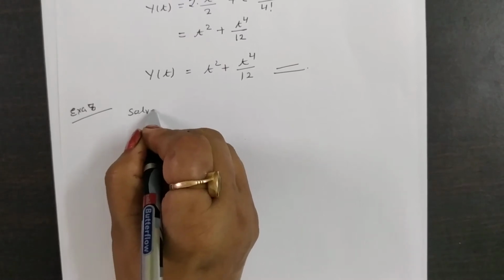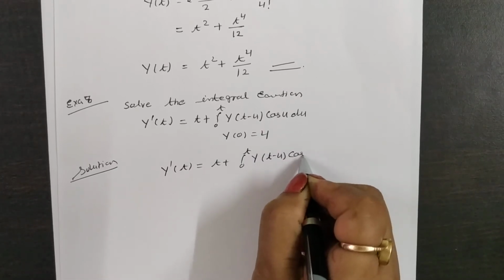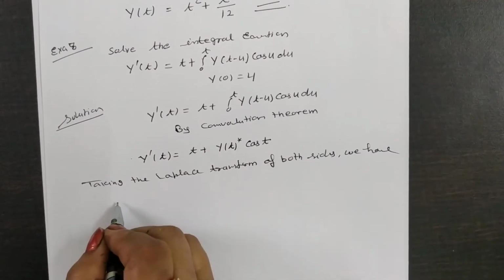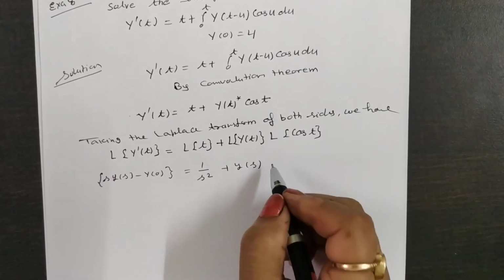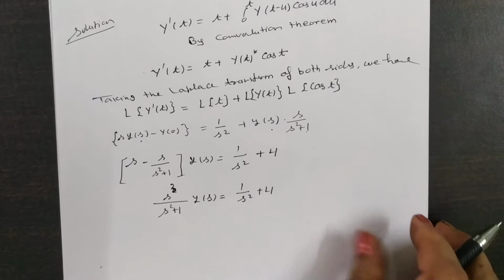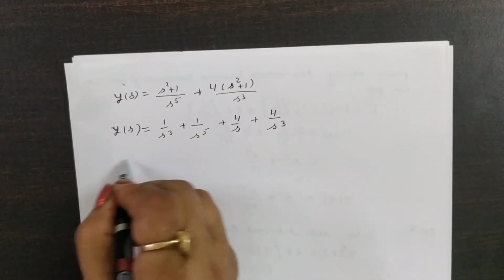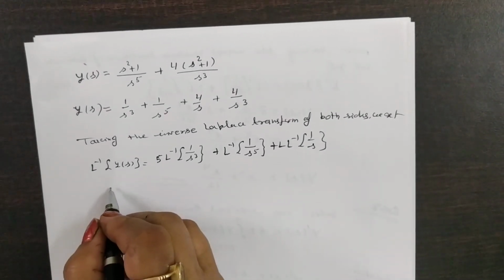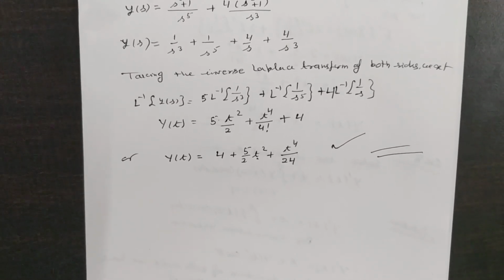Inverse Laplace transform. Sem-3 L-17 Dr Rekha Srivastava L. U.